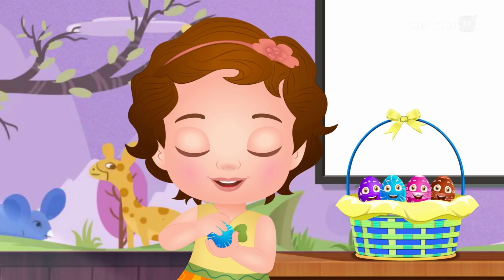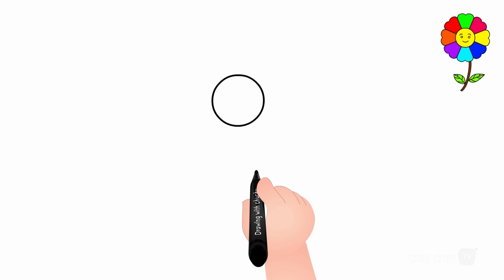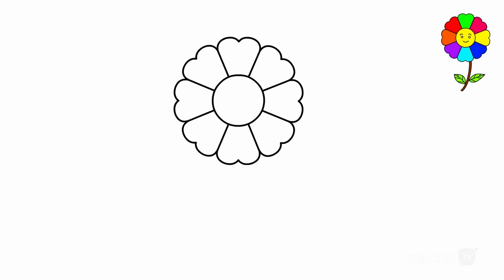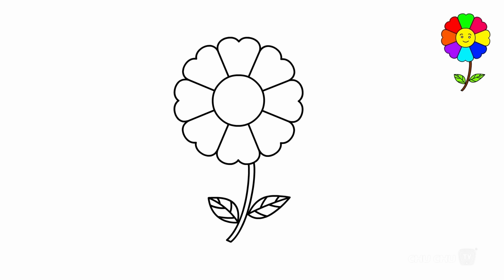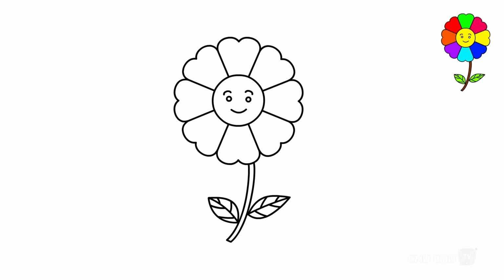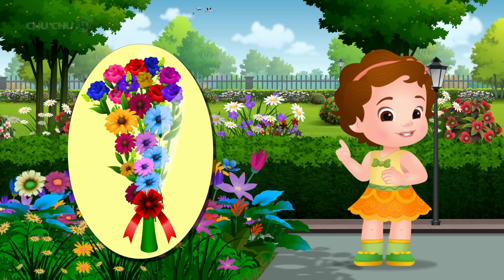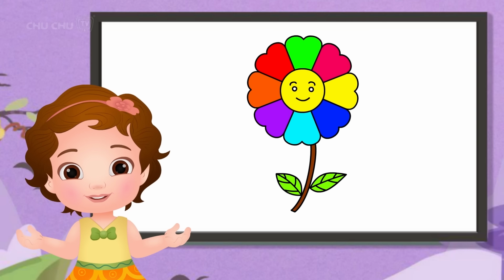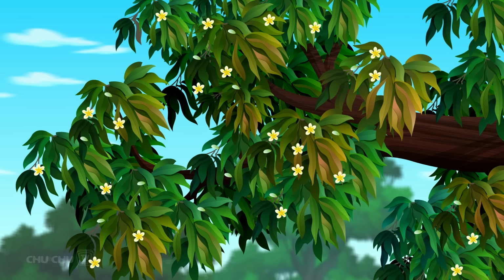How to Draw a Flower? - More Drawings with ChuChu - ChuChu TV Drawing Lessons for Kids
00.04   How to Draw a  Flower?
05.59   How to Draw a Tree?